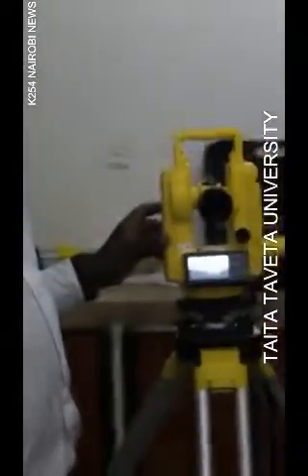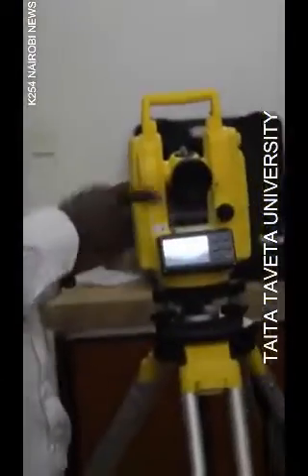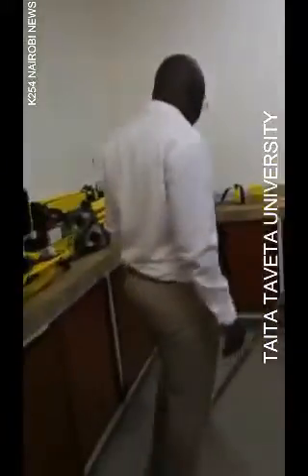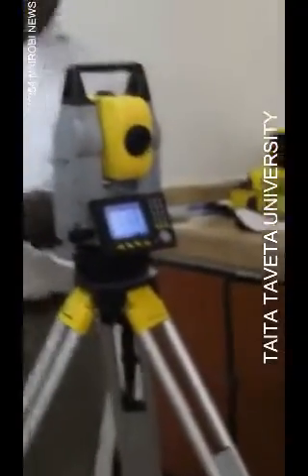"Revolutionizing Learning:Taita Taveta University's KUCCPS & Education Ministry Approved Facilities"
"Beyond Expectations: A Glimpse into Taita Taveta University's Cutting-Edge Infrastructure"

On Tuesday,28th March 2023, the Kenya Universities and Colleges Central Placement Service (KUCCPS) Management led by the CEO Dr. Agnes Mercy Wahome visited Taita Taveta University in the company of Dr. John Oluoch, Director Placement Coordination and Career Development and Mr. Paul Juma, Communications Manager.
The team in the company of Vice Chancellor-Prof.Fred Simiyu Barasa, Deputy Vice-Chancellor ARO-Prof Christine Onyango, The Registrar ARO-Dr Meshack Pongah Mwandoe, and various Deans of Schools (SBESS - Dr. Namusonge Eric, SME - Dr. Benard Alunda) and Chairmen of departments (Informatics & Computing – Ms. Grace Mwaura, Education - Dr.David Chikati, EESS-Dr.Mwakio Mwagandi,BMS-Dr.Patrick Kimaku, SAEES-Dr. James Gichuru, MSPS - Dr.Samuel Mutua, and Members of Staff (Finance, procurement...) accompanied KUCCPS on the tour.

KUCCPs visited the ongoing Administration Block which on completion will house administration Offices, Conference & Seminar Halls, Helipad, and a hotel. The VC told KUCCPS that the project could have been completed long ago had it not been for the government's phased disbursement which is inadequate.

Dr. Agnes Wahome,KUCCPS CEO
"I must say Taita Taveta University has more than enough to offer, from the tour I have undertaken today,courtesy of the management,kazi mzuri"

Other facilities visited were:
1. The Mining Complex, herein TTU-Centre for Mining, Environmental Engineering and Resource Management (CEMEREM).
Was launched by former President H.E Uhuru Muigai Kenyatta on 11th March 2017.Phase-1 of the project which cost ksh.1 Million was completed in 2020 and is now used as lecture classrooms. The mining complex will also house 16 laboratories among them being Innovation Labs (Nanotechnology), Thermodynamic Lab, Survey Labs, Computer Labs, Soil and Rock lab (which will have various mineral analysis technologies including the vast Gemstones in Taita Taveta County).

Prof.Fred Simiyu Barasa, The Vice-Chancellor,
"Businesses have flourished, housing projects(rentals) have been developed courtesy of the establishment of Taita Taveta University at its present day"

2. The Engineering Workshop
The Workshop houses the Foundry Workshop, Fitting Workshop, Car service center, and Universal Milling Machine.

During the workshop visit, a model mine demonstrating how open pits and shafts should be dug procedural to reduce accidents hence safety was explained.

Prof. Christine Onyango,DVC-ARO,
"There is a lot of wealth in Mining, but if professionalism is not undertaken, then safety is strictly null. A case study in Kenya is that artisanal miners don't perform the technical part of mining, that's why their industry is prone to accidents."

3. The Geotechnical Laboratory
The lab houses both Soil and Rock mechanics laboratories with soil and rock samples including gemstones and quartz and a faceting machine for gemstone value addition that is used for real-time demonstration.

Dr. Joseph Muchiri Ph.D., Chair of Department, MMPE
"Since gemstone is a rare stone, that's why we teach other aspects of the mining industry especially Soil mechanics, Rock mechanics, Mine statistics, Mining Ventilation, and Mining design to equip our students with various skills to apply out there in their real fields."
Under the Mining and Mineral Processing Course, Mining deals with the extraction of minerals whilst, processing simply deals with the conversion of the raw materials(Rough minerals)into finished goods, which is a combination of value Addition.

4. The Geo-Informatics Science Lab

5. The Nano technology-Innovation lab
Two (2) Bsc Mining and Mineral Processing Engineering students, namely, Moses Karanja and Paul Njinu demonstrated their inventions from scratch.

6. The University's state-of-the-art Pavillion
The facility carries a football pitch, Rugby pitch, Swimming Pool, handball, and netball pitch.

7. The Library